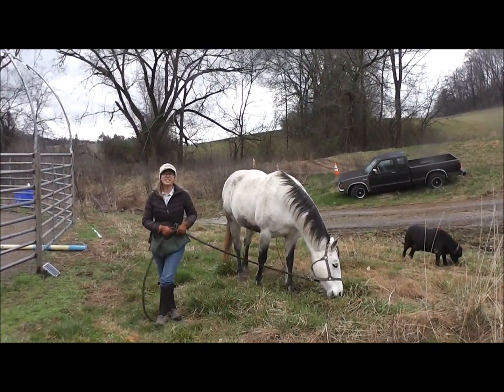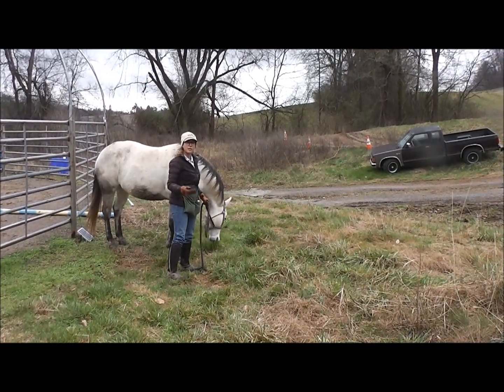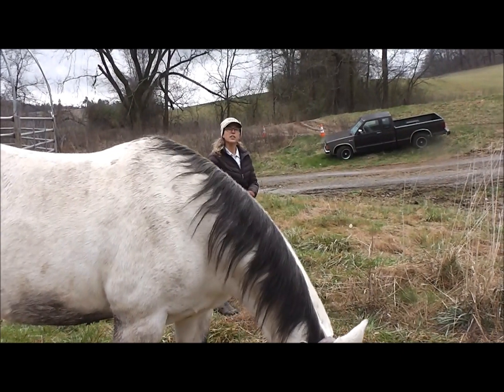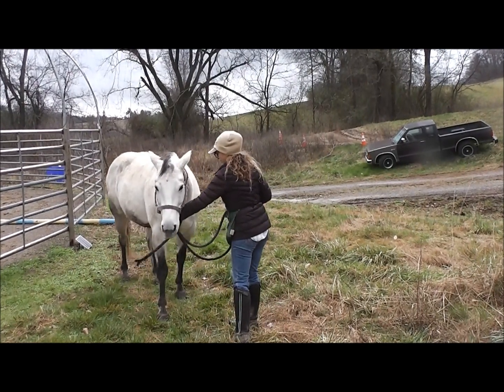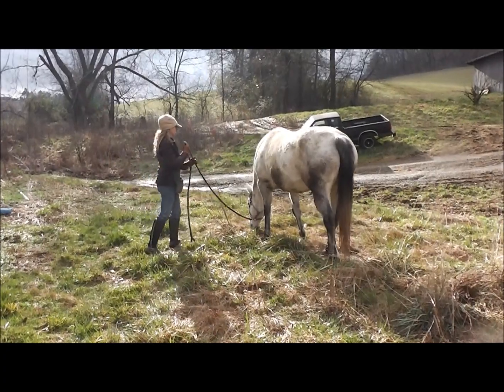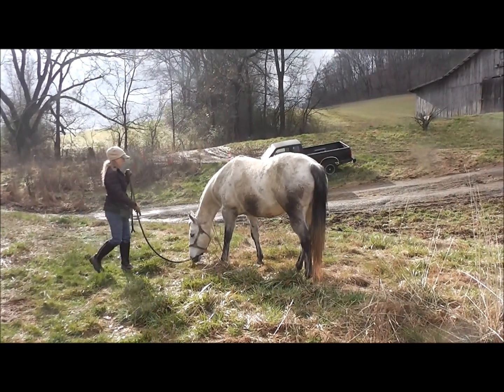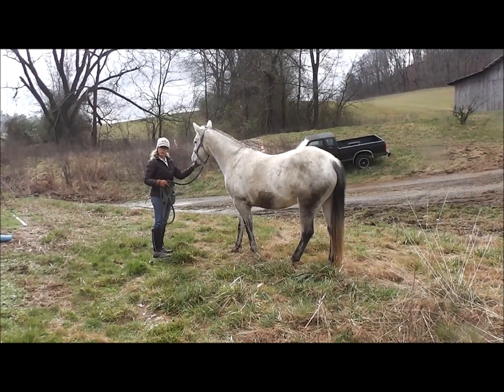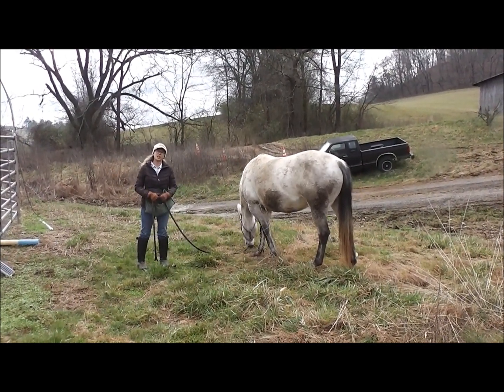Stop Your Horse from Diving for Grass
Horses LOVE to eat grass!   This delectable delicacy is so appealing that they would rather spend time grazing than to be with us.  This can lead to an unpleasant tug-of-war with your horse, and guess who's going to win!  You can replace these stressful conflicts with compassionate communication by teaching your horse a "head up" cue using positive reinforcement.

Note: Grass-diving behaviors can be caused by hunger, nutritional imbalance, and could be a form of displacement behavior in stressed or anxious horses.  Creating emotional balance and ensuring physiological needs are being met is in your horse's best interest, will reduce anxiety, and will make the teaching process go more smoothly.